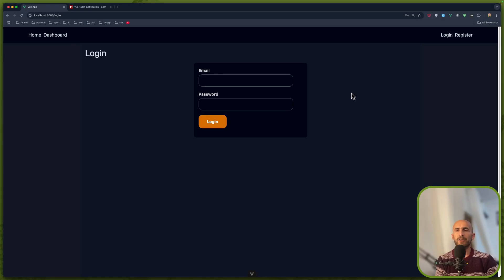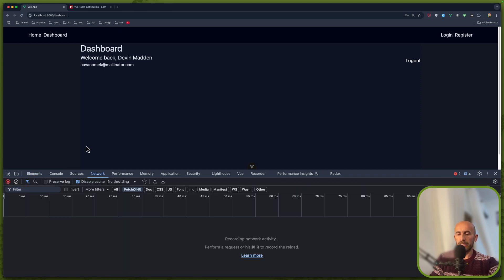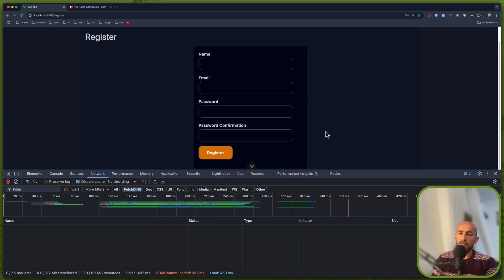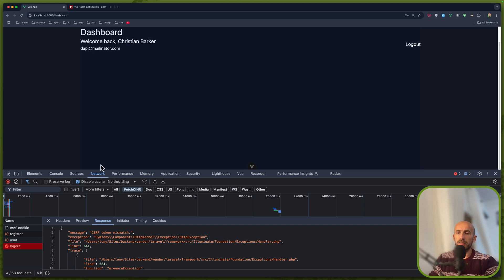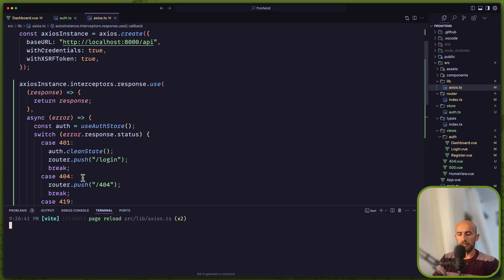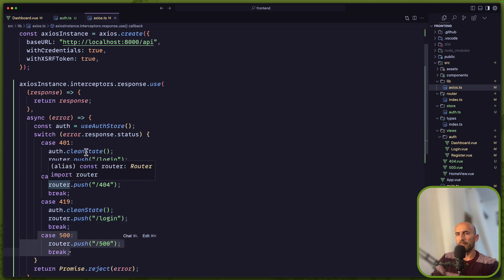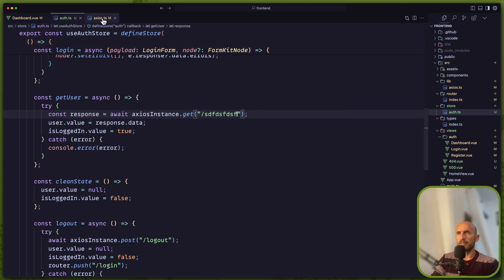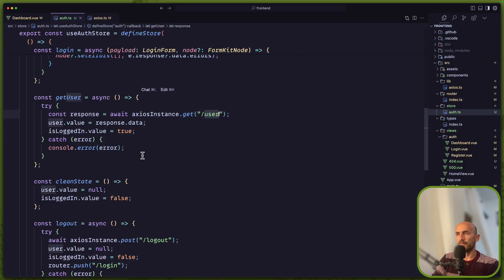12 Axios error handling - Laravel VueJS Tutorial 2025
In this video, we'll dive deep into effective error handling techniques when using Axios with Vue.js. We'll cover:

Catching and Handling Common Axios Errors:
Network errors (e.g., 404, 500)
Server-side validation errors
Authentication issues
Timeout errors